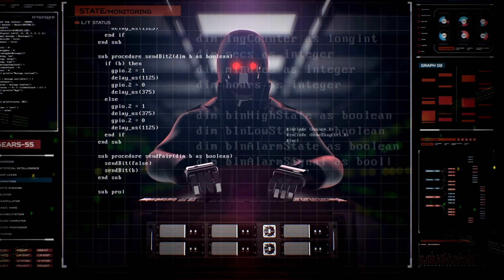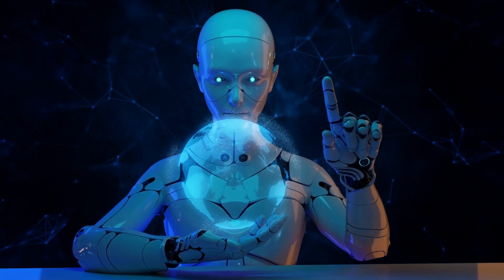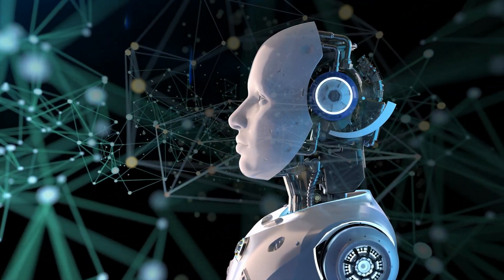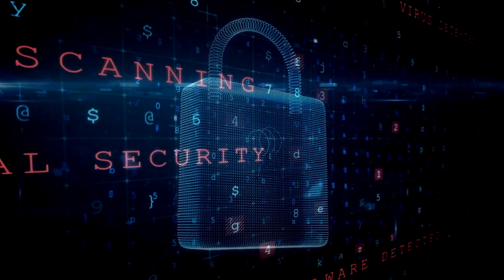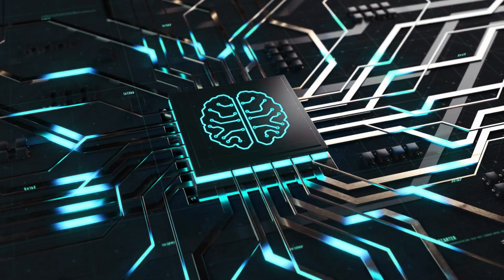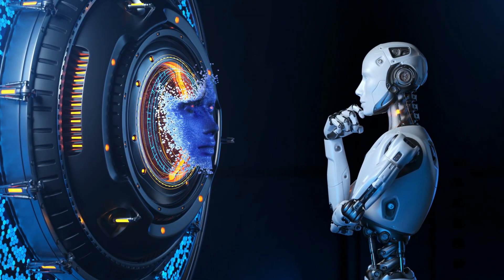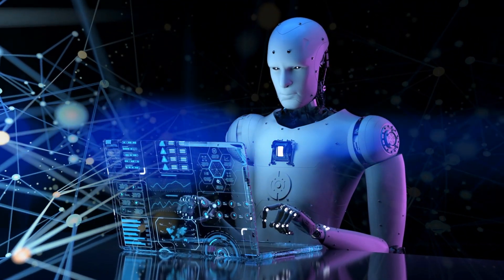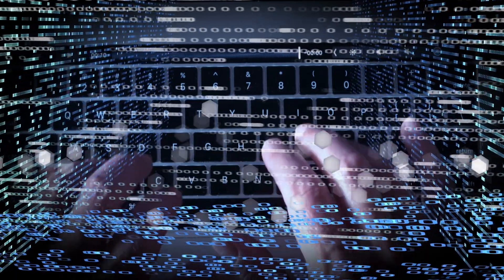Artificial Intelligence Vs Cyber Security | Differences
Welcome to AmaanSec!

I'm a 16 year old cyber security enthusiast. A very passionate guy about cyber security and I love to teach. On this channel you will get 101 professional knowledge about cyber security and related fields. If your goal is to start career as a ethical hacker then this channel for you.

Are you curious about the differences between artificial intelligence and cybersecurity? If so, this video is for you! We'll take a closer look at the technology used in both fields, the goals of each, and the potential benefits and risks associated with AI and cybersecurity. You'll learn how AI can help improve cybersecurity, but also the challenges it poses and the need for human oversight. Whether you're a cybersecurity expert or just getting started in the field, this video will provide valuable insights into the differences between AI and cybersecurity.